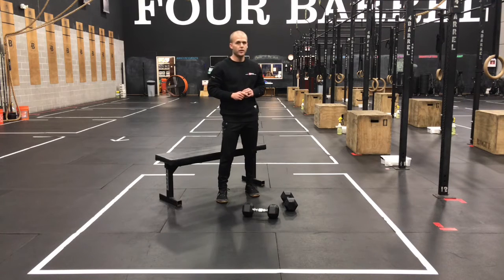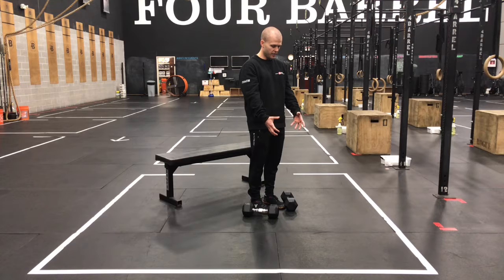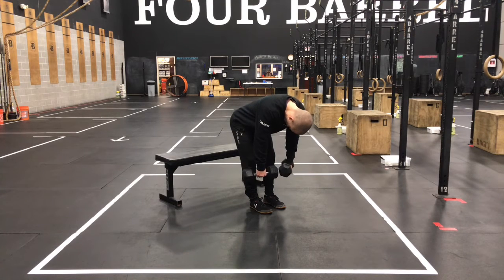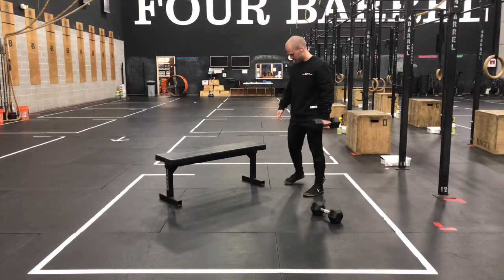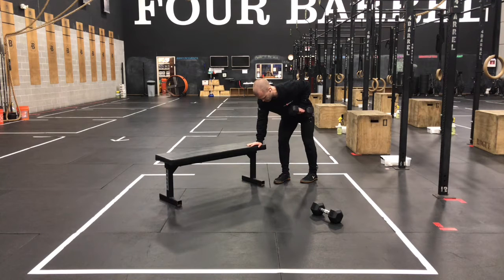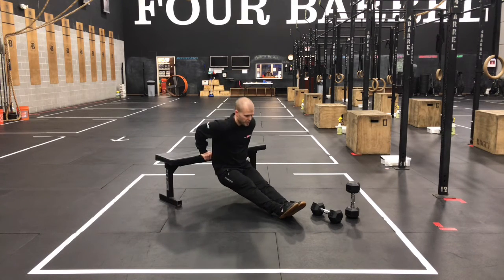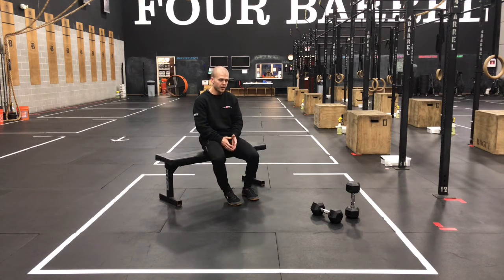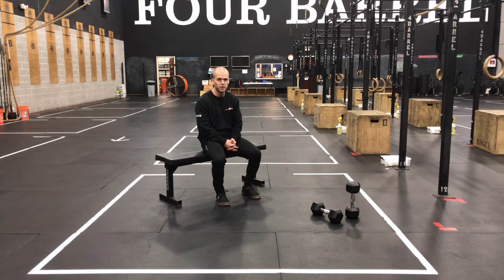Mon 3.15, At-Home Strength Work